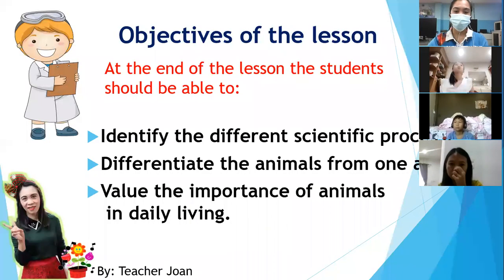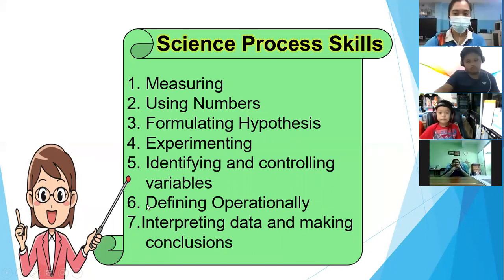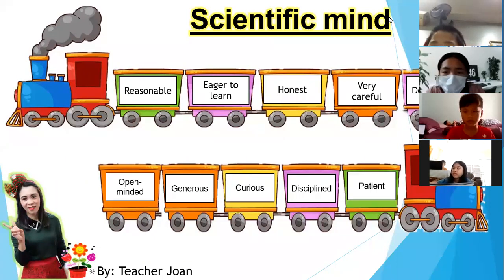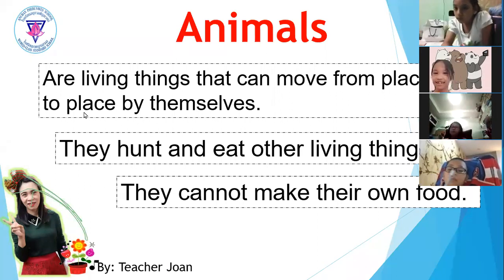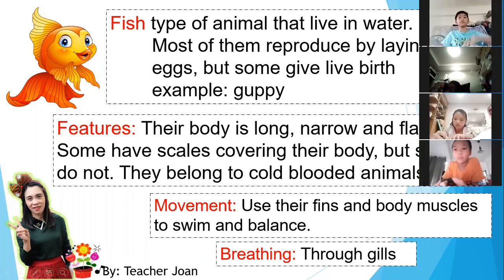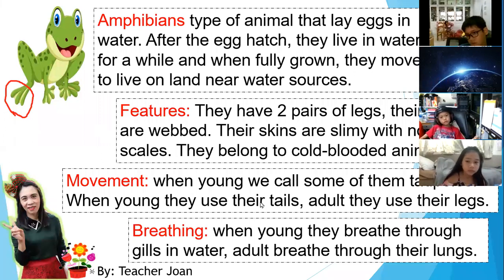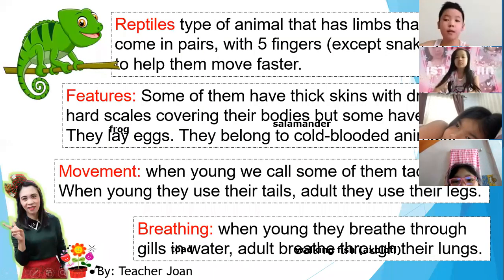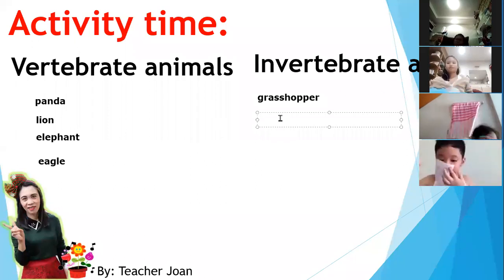Science Online Class P4 : from Friday, June 4th,2021 : T.Joan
This video show Science Online Class P4 : from Friday, June 4th,2021 : T.Joan